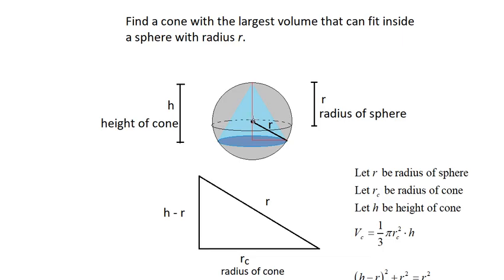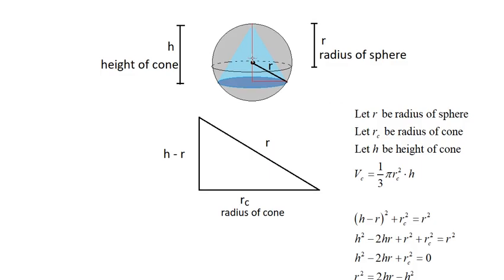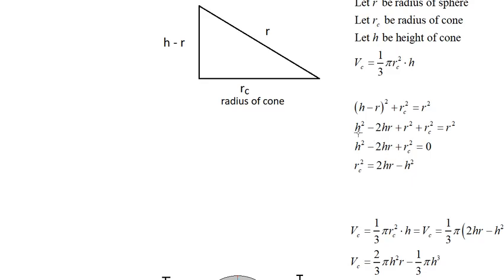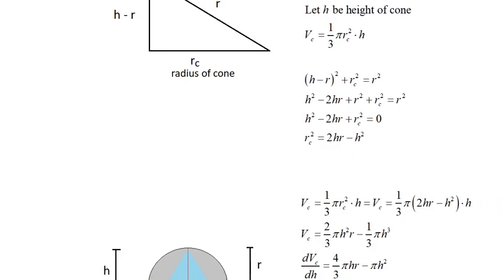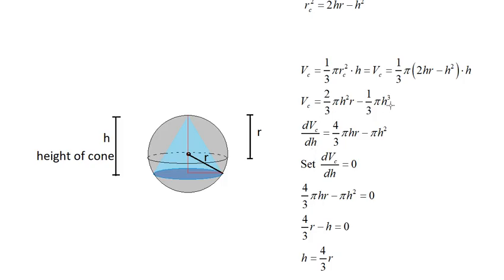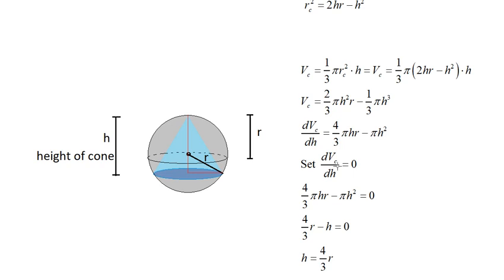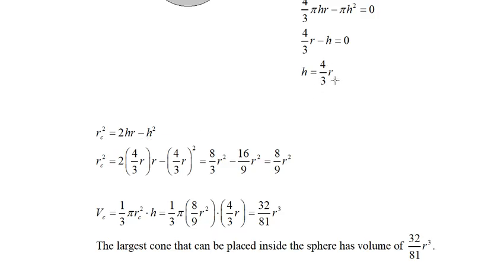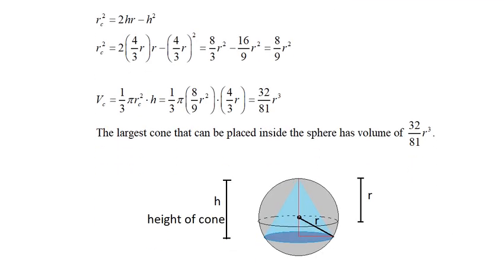Calculus (video 89B): Find a cone with the largest volume that can fit inside a sphere; optimization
Find a cone with the largest volume that can fit inside a sphere; optimization